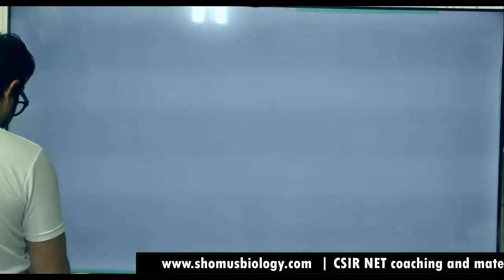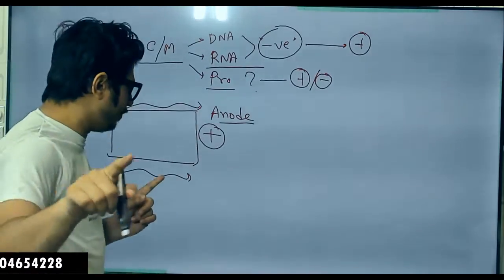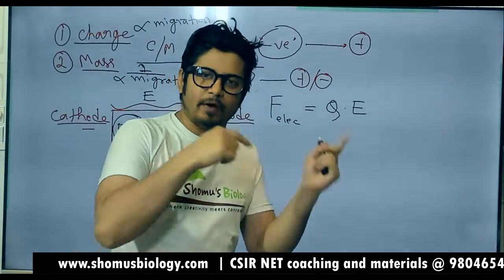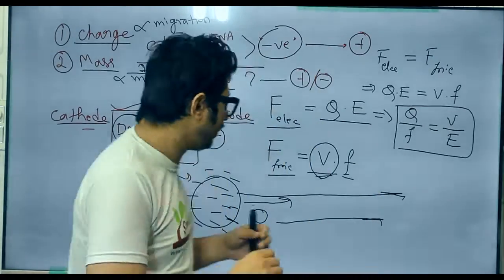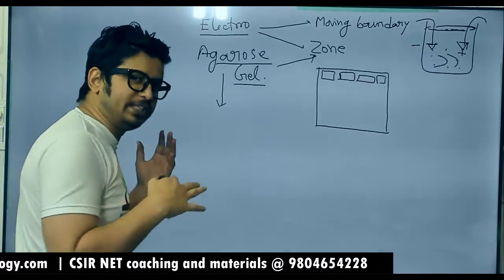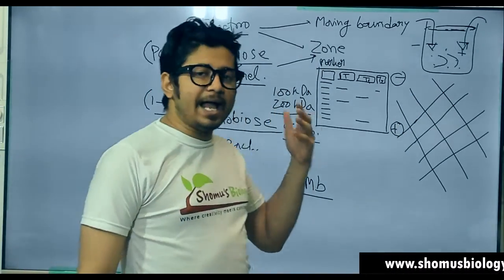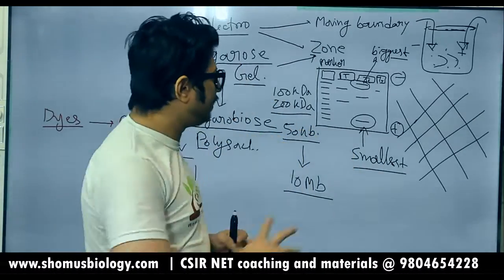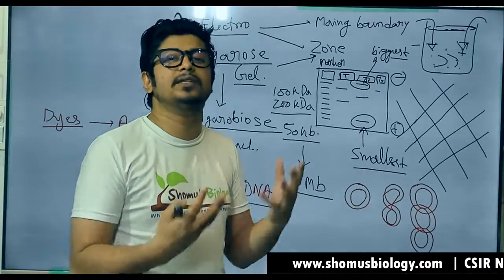Agarose gel electrophoresis of DNA | agarose gel electrophoresis principle and procedure explained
Agarose gel electrophoresis of DNA | agarose gel electrophoresis principle and procedure explained  - This lecture explains Agarose gel electrophoresis of DNA. Agarose gel electrophoresis explained in details.
In this video, we'll be discussing the agarose gel electrophoresis principle and procedure. We'll also be looking at some of the applications of agarose gel electrophoresis, including DNA analysis.

If you're interested in DNA analysis or just want to learn more about the agarose gel electrophoresis principle, this video is for you! We'll cover everything you need to know in a simple and easy-to-understand way, so you can start using agarose gel electrophoresis in your own research projects right away!

Agarose gel electrophoresis is a popular technique used to determine the sequence of DNA. By using agarose gel electrophoresis, scientists can easily visualize the sequence of DNA. This information is important for many research projects, including genetic studies and genealogical research. So make sure to watch this video to learn all about agarose gel electrophoresis and its uses.